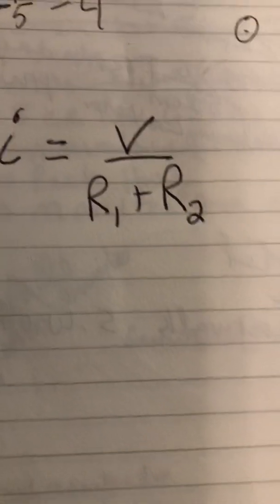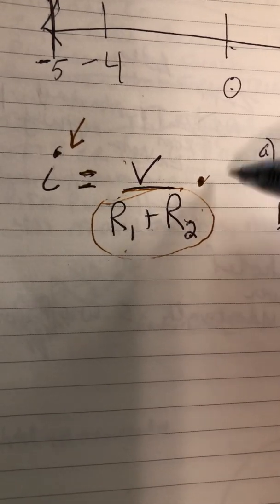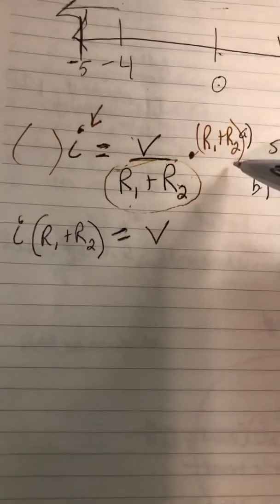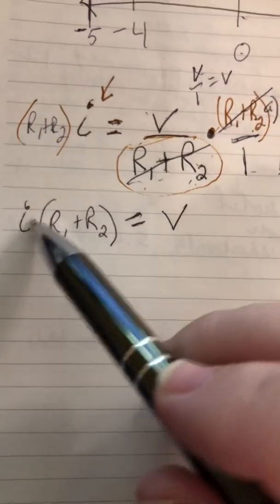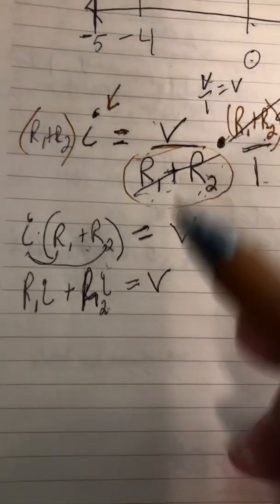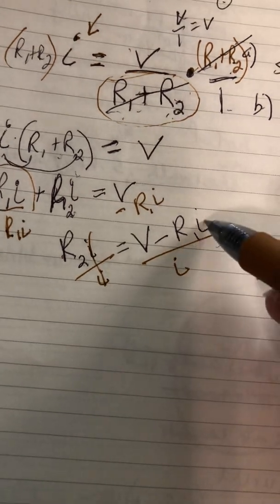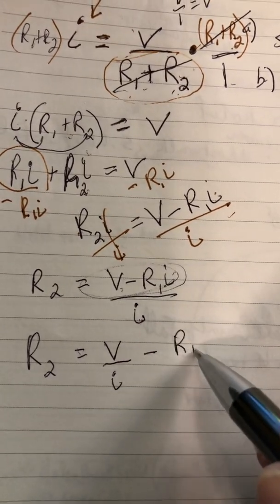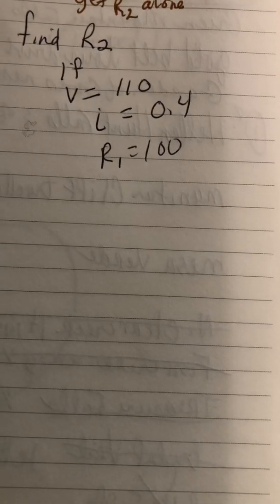Fall 2020 math 122 manipulate equation to solve for variable